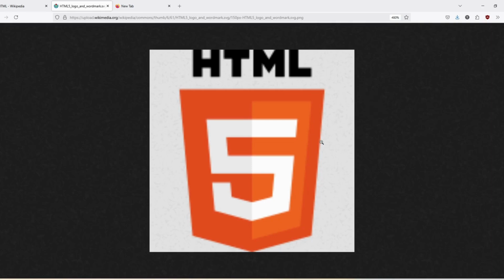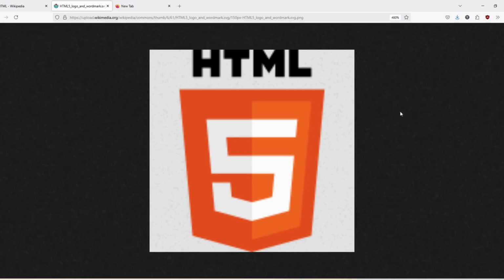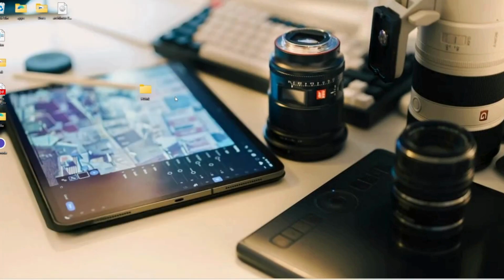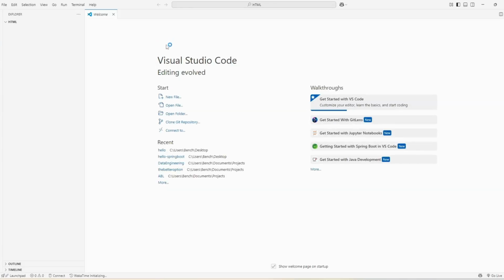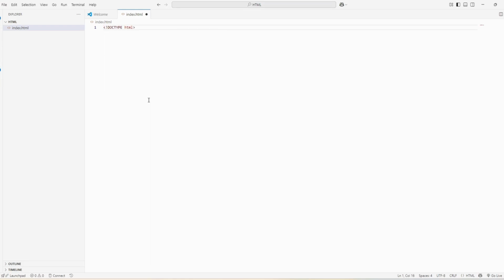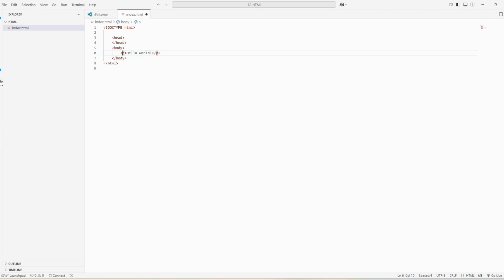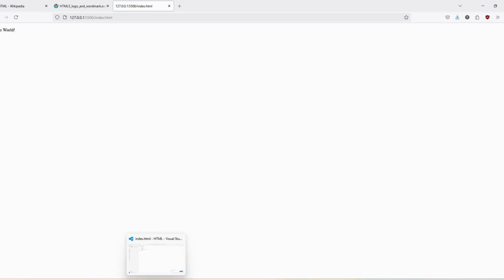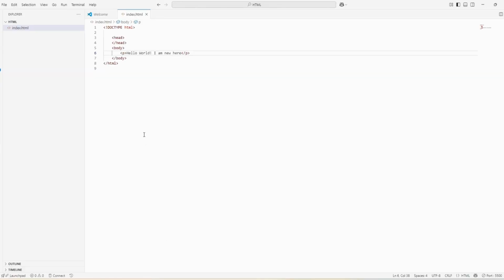HTML in 5 Minutes! 🚀 Beginner's Guide to Web Development| Learn Web Development coding python #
Introduction to HTML | HTML for Beginners | Learn Web Development

In this video, we’ll take you through the basics of HTML (HyperText Markup Language)—the foundation of every website on the internet. If you’ve ever wondered how websites are built, this is the perfect place to start!
🔹 What You’ll Learn:

✅ How HTML structures a webpage
✅ The role of HTML in web development
✅ Common elements used in every webpage
✅ Why HTML is essential for building websites

This video is perfect for beginners who want to start learning web development and create their own websites.